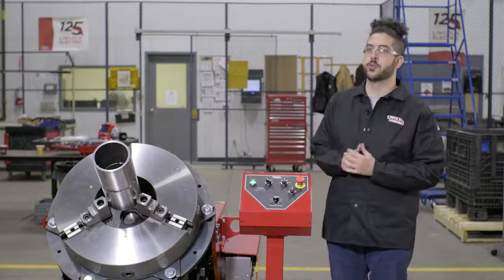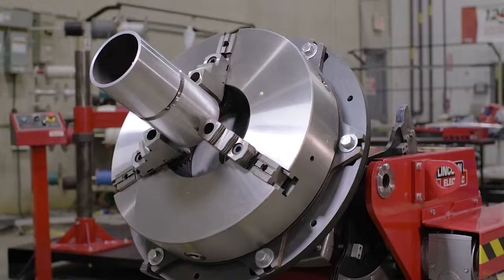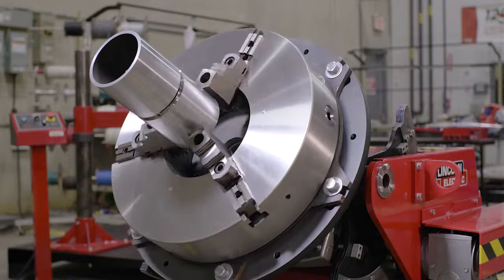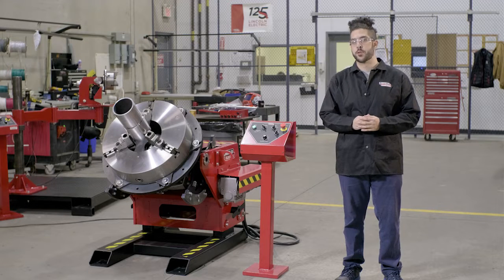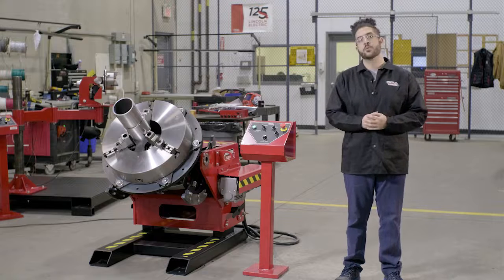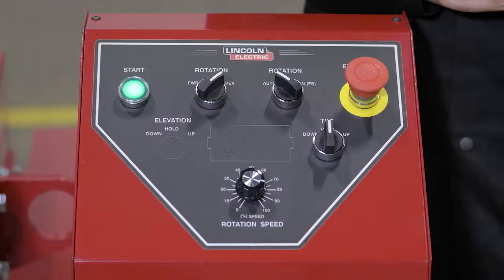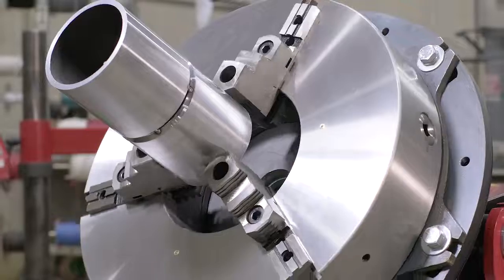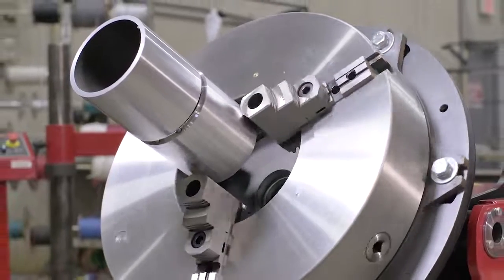Floor Mounted Welding Positioner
An overview of floor mounted welding positioners.

➔ For a demonstration, solution brochure or more information, get in touch with us